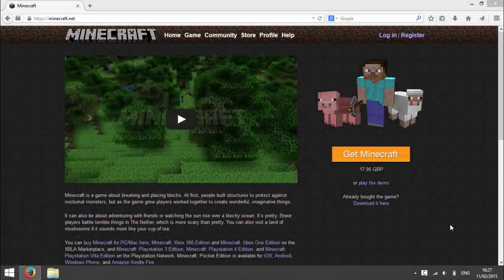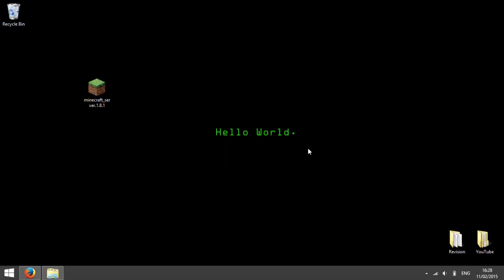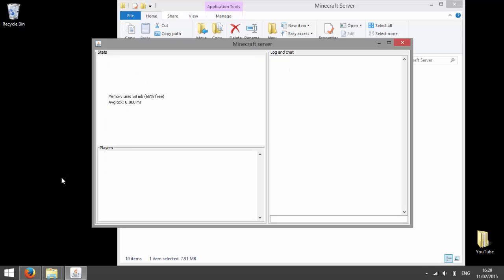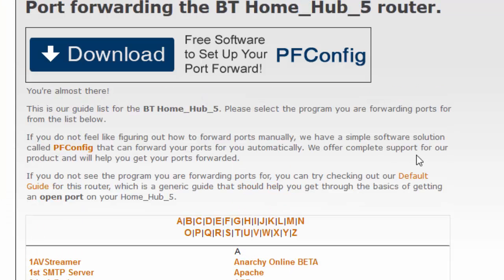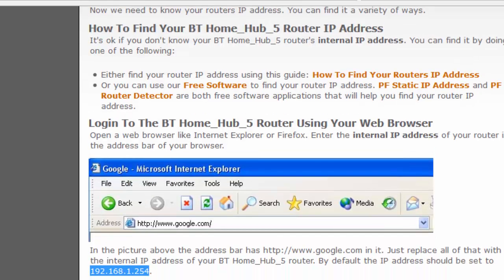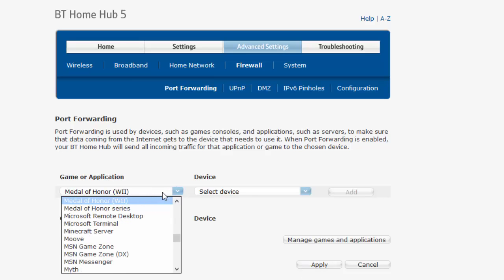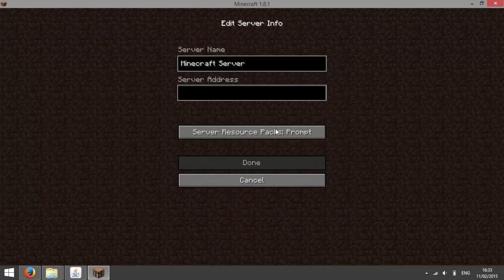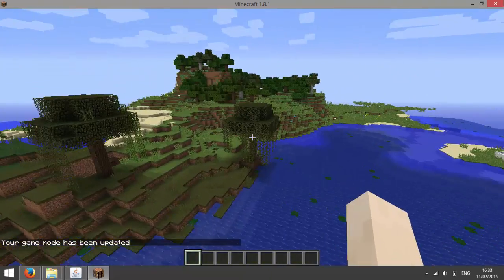How To Make A Minecraft Server [1.8.9] [1.8]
Hey internet, I am going to show you How To Make A Minecraft Server for the versions 1.8.9, 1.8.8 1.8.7, 1.8.6, 1.8.5, 1.8.4, 1.8.3, 1.8.2, 1.8.1 and 1.8. In this video, you will be able to learn How To Make A Minecraft Server and port forward it, which allows your friends to join.